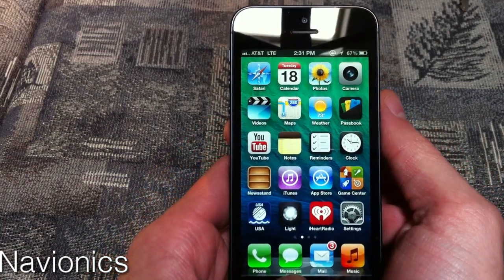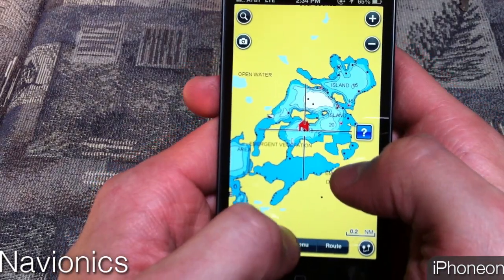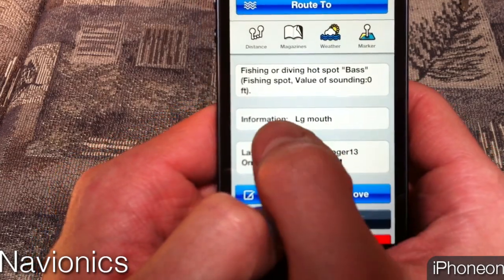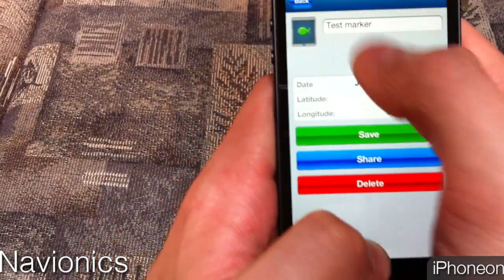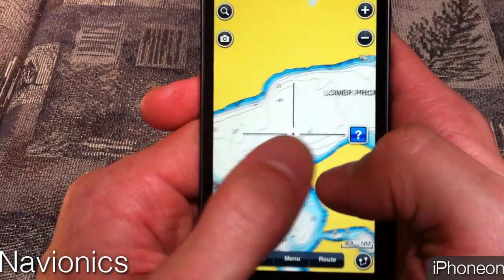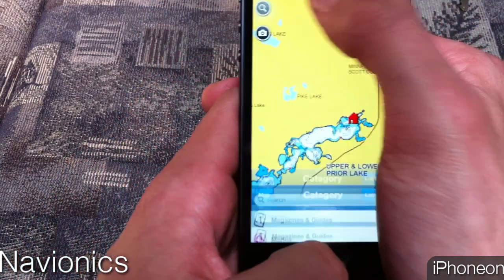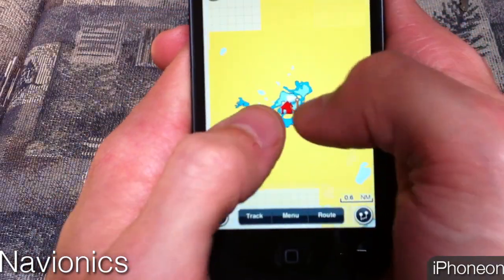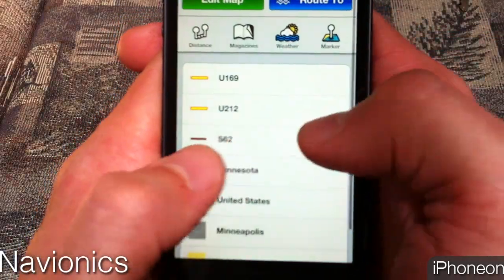Navionics Marine & Lakes